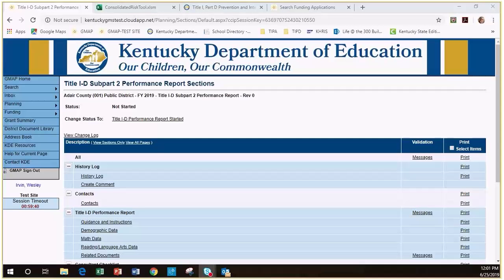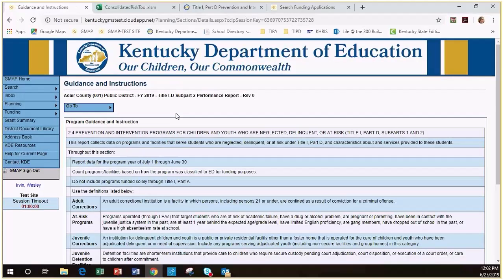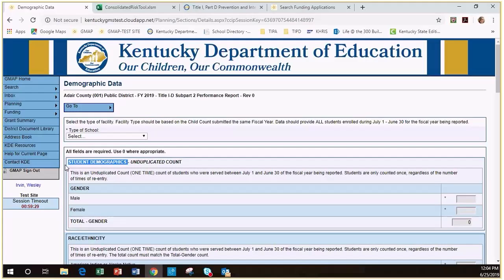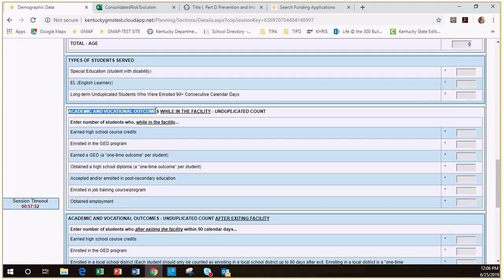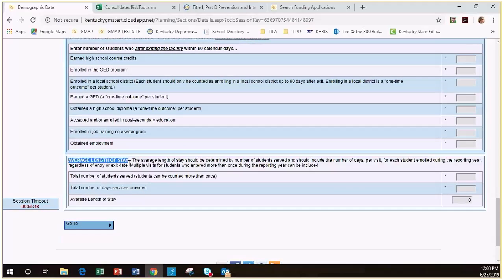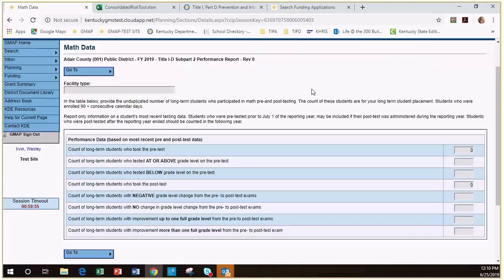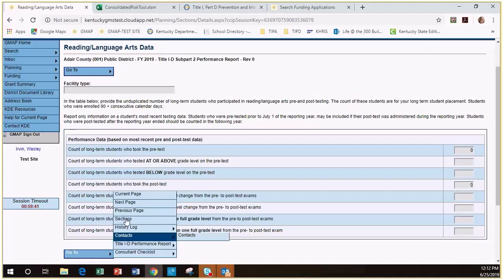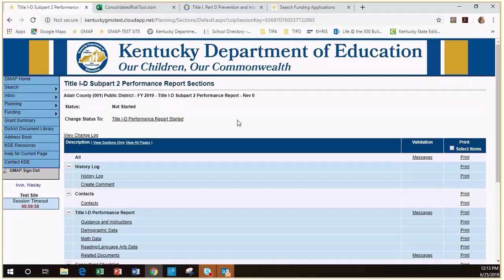Title I Part D, Subpart 2 Performance Report